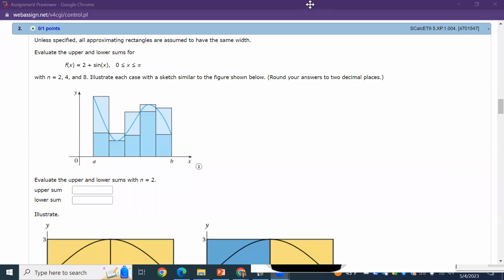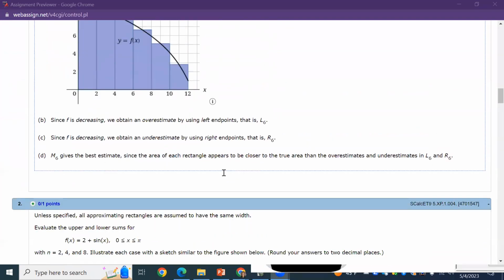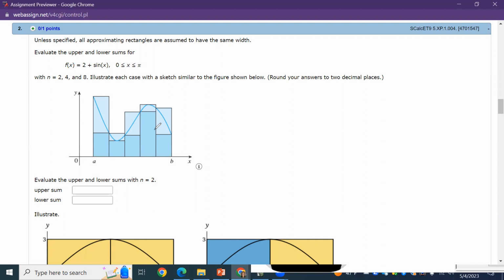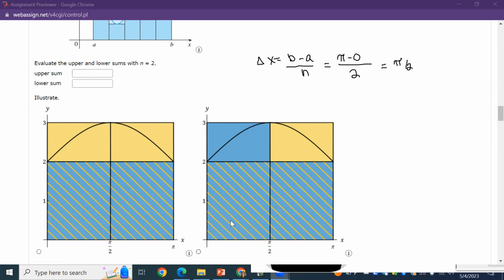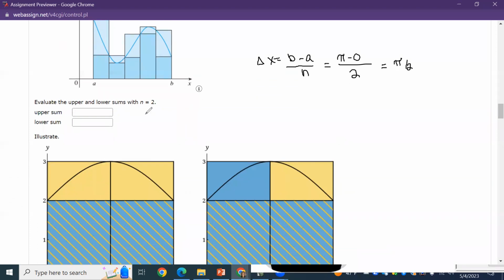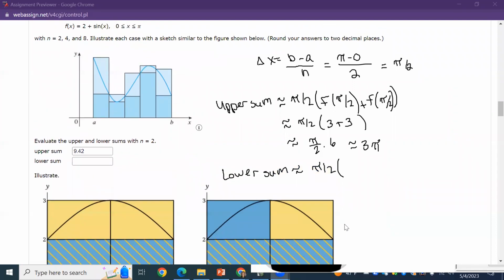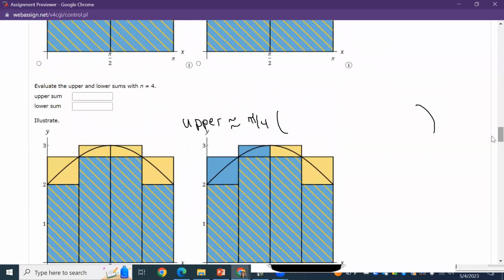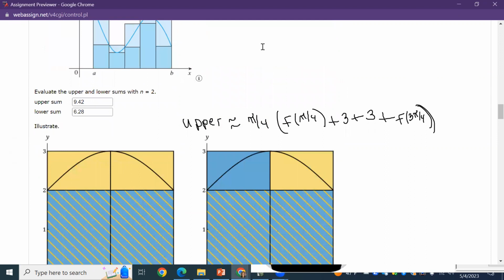Estimating Area Under the Curve, Upper and Lower Sums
This is question #2 on our MAT 191 Webassign Homework